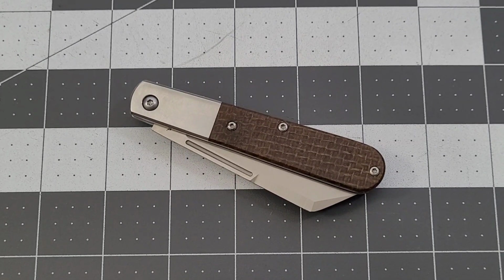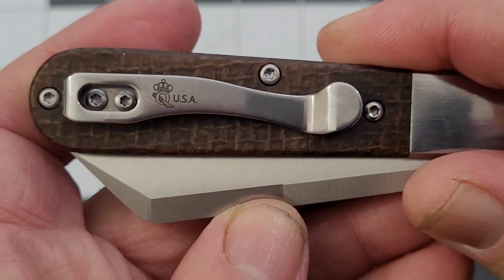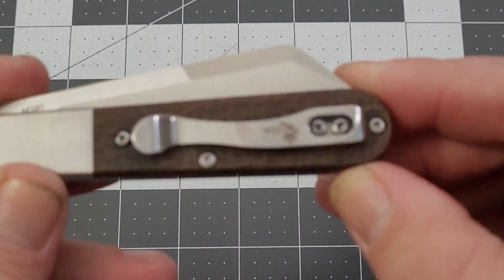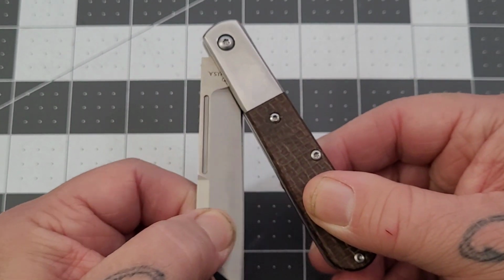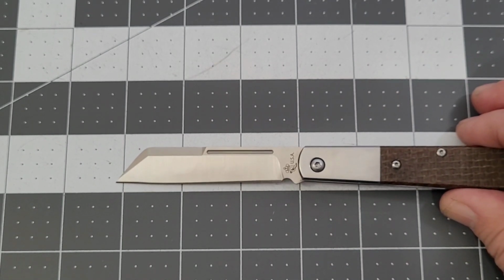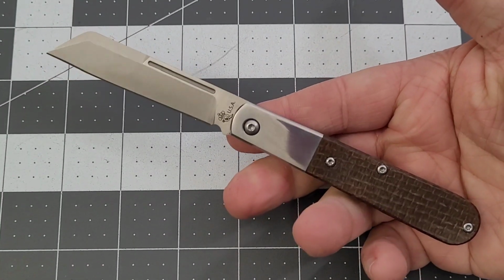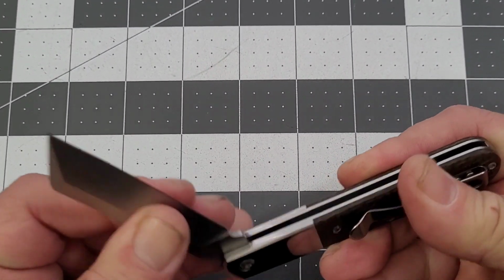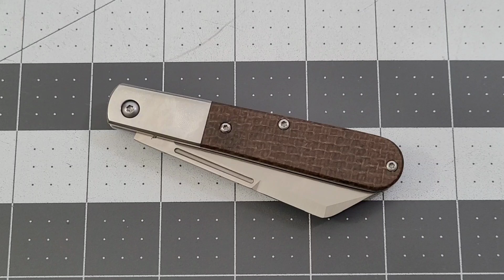Queen Cutlery Large Barlow Brown Burlap Micarta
White Mountain Knives: BIGRED10
Tenable Knives: BIGREDEDC saves 10%
Shieldon Knives: BRED10SH
TITAN Survival: BIGREDEDC save 10%

Check out some of my favorite Amazon products:
Wiha 75985 Bit Driver and bits
Finger Cut Kit
NICRON N7 600 Lumen EDC Flashlight
BOX USA Shipping Boxes Small 6"L x 4"W x 3"H, 50-Pack
Quality Park Bubble Mailers, 8.5 x 11"
Patch Display Panel Holder 24"x 36"
4" x 6" (Pack of 200), 4 Mil Zipper Reclosable Plastic Bags
Gaming Chair
Challenge Coin Dis:play Stand 6 Row Holds 42 Coins
K Comer Shipping Label Printer
4x6 Thermal Labels with Perforations, 1000 Shipping Labels
Lamicall Adjustable Phone Tablet Stand
CIVIVI Deep Carry Pocket Clip
Logitech M575 Ergonomic Wireless Trackball USB Mouse